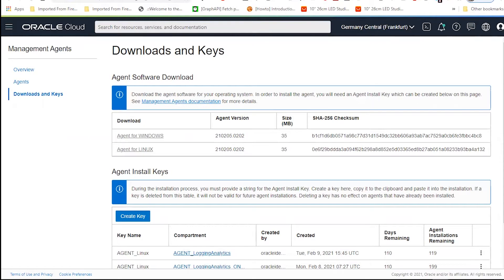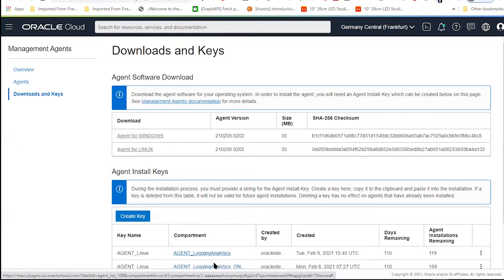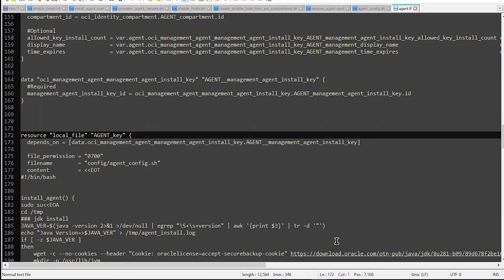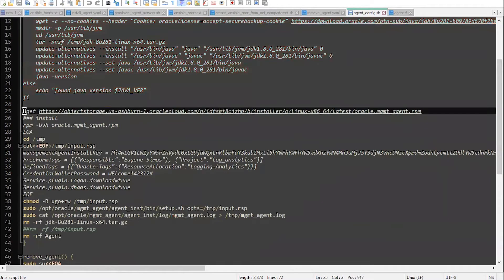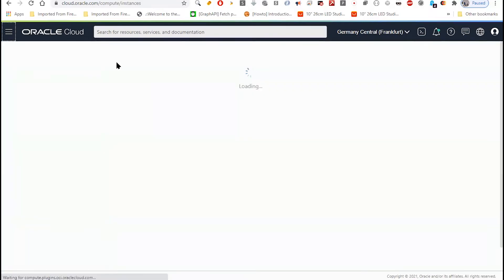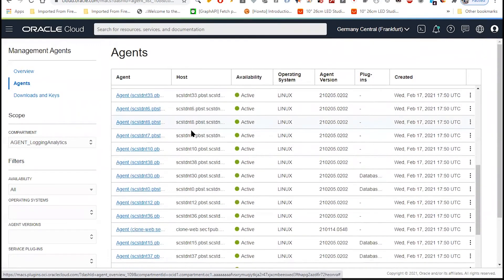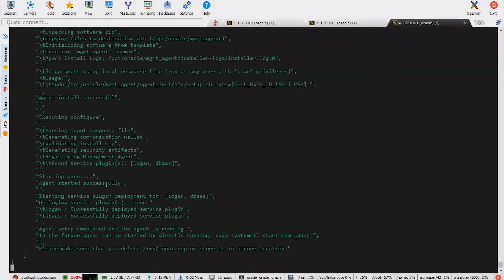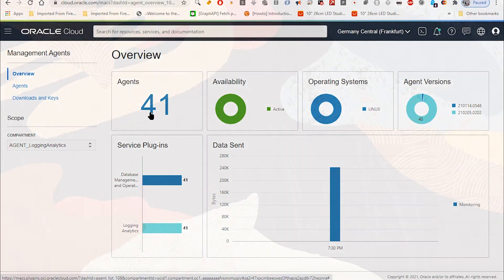Logging Analytics Bulk Installing Management Agent in 5 mins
In this Logging Analytics demo video, Eugene Simos shows how to install the management agent on a large number of Linux servers using Terraform and Ansible automation.